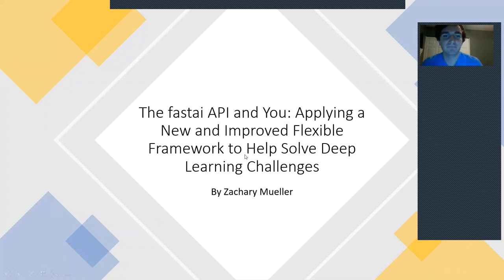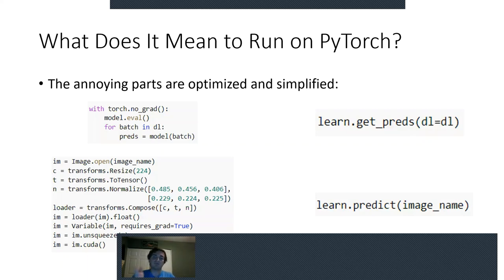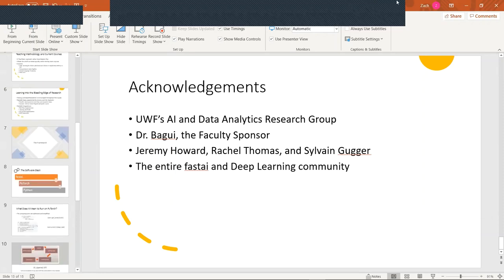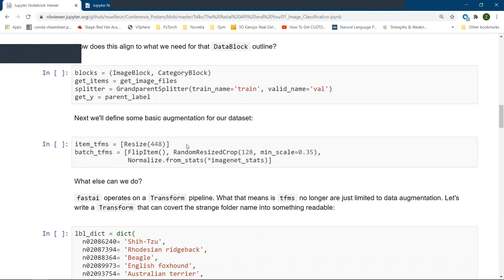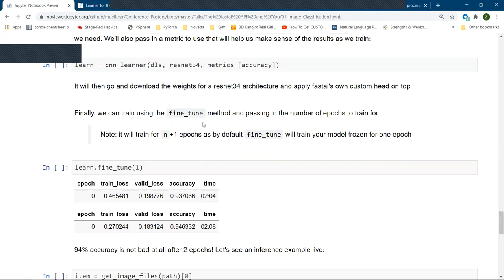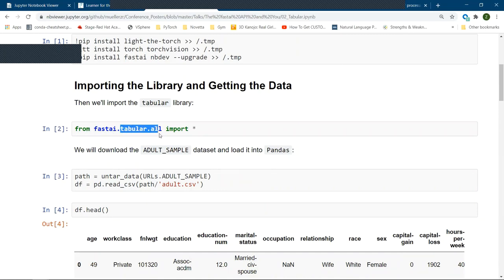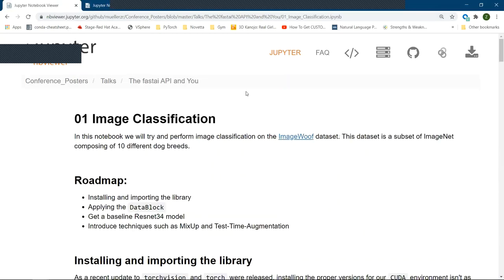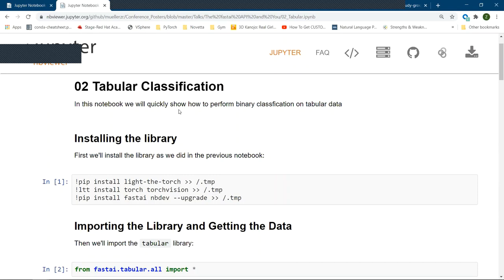The fastai API and You